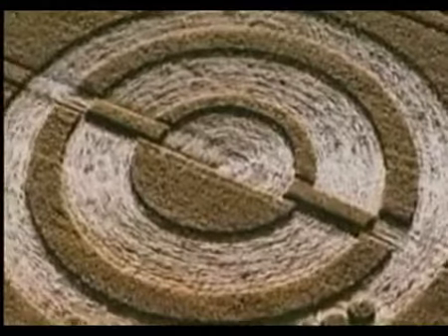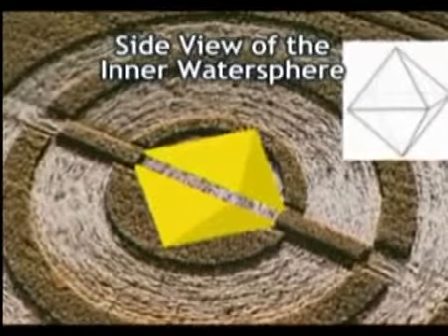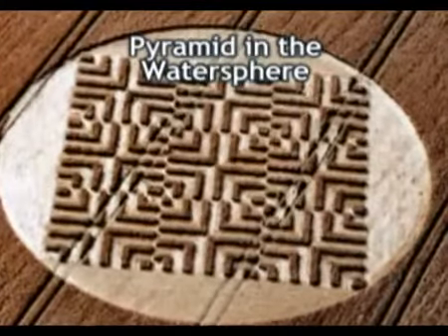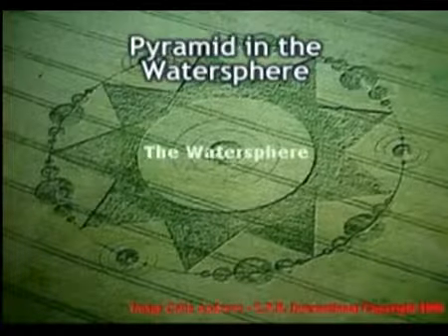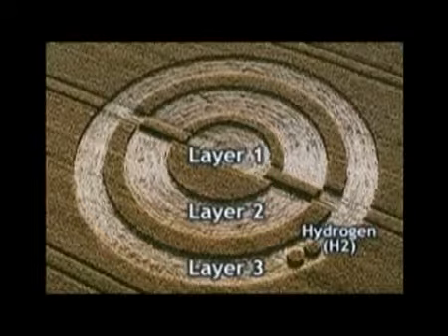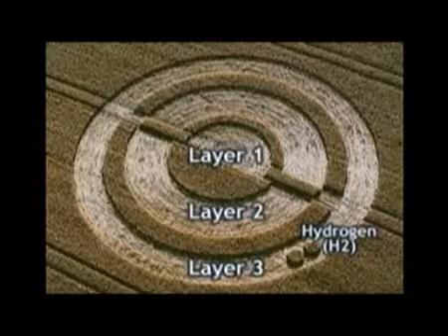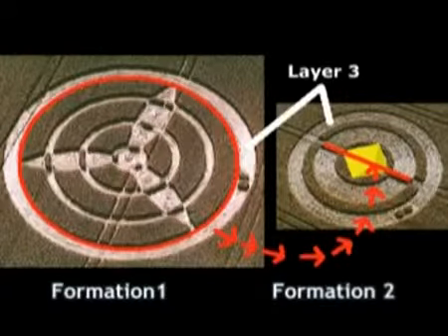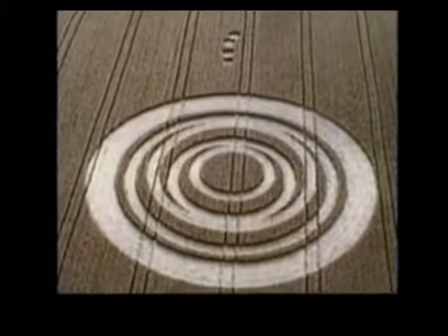The_Crop_Circle_Ship_Blueprints_in_the_Crop_Circles_Part1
Tetrahedron consideration.